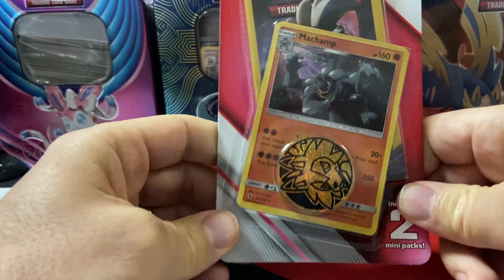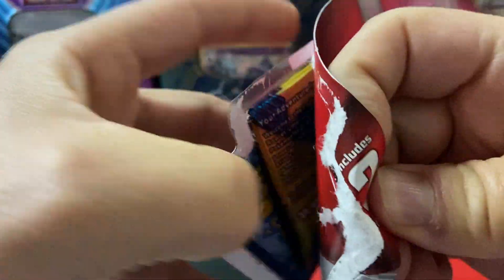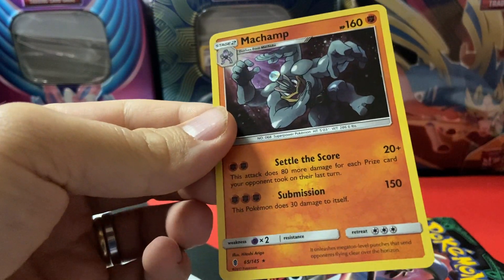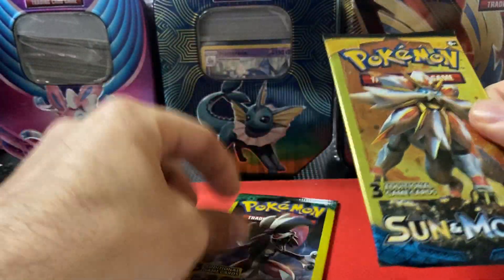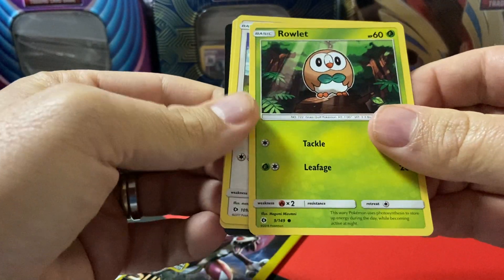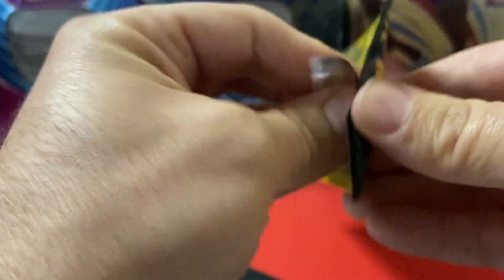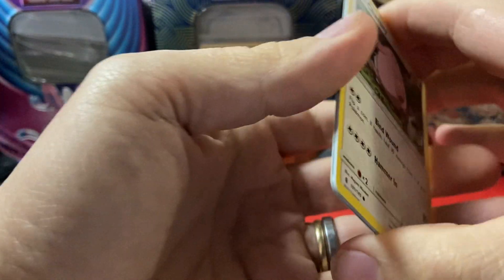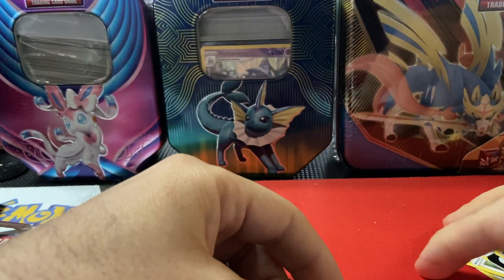POKEMON OPENING 30 PACKS IN 30 DAYS/ DAY 23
DAY 23 RANDOM POKEMON PACK EACH DAY FOR 30 STRAIGHT DAYS.